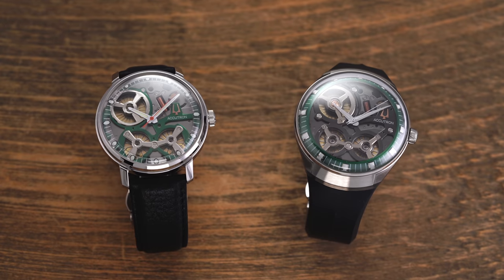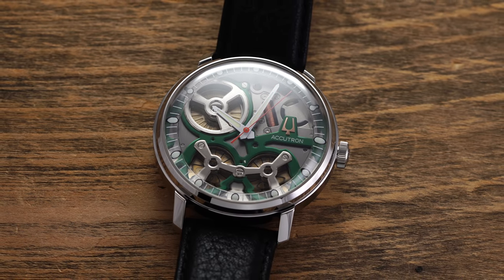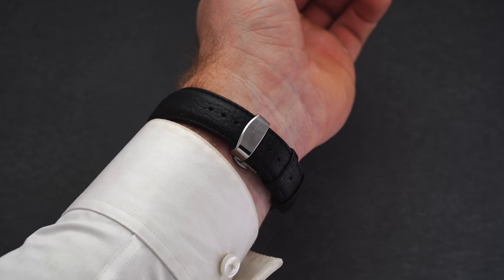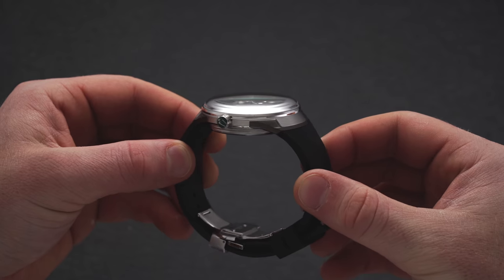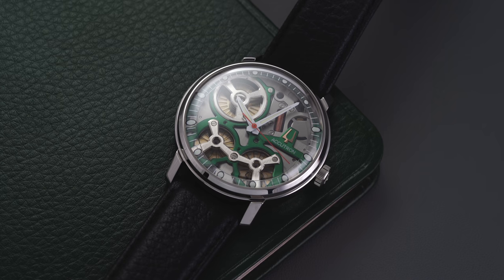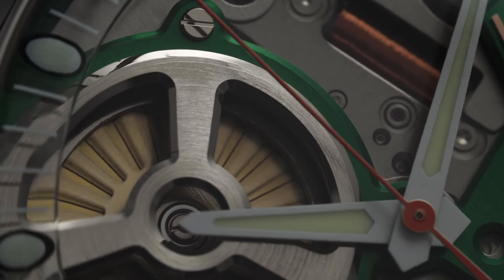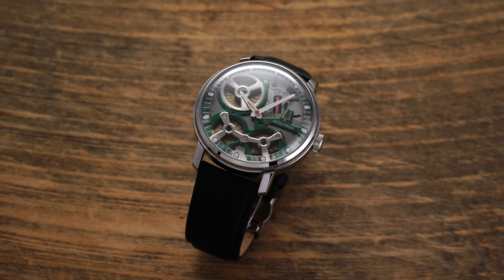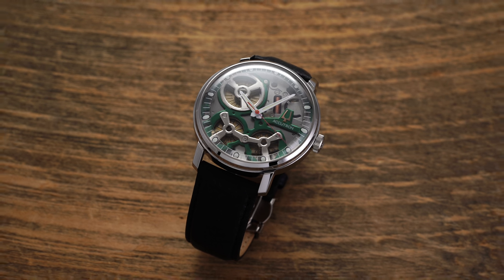Accutron ElectroStatic Spaceview - A Modern Take of the Brand’s Iconic Creation